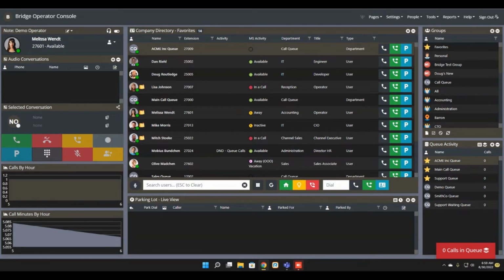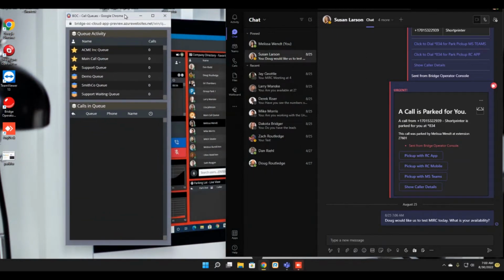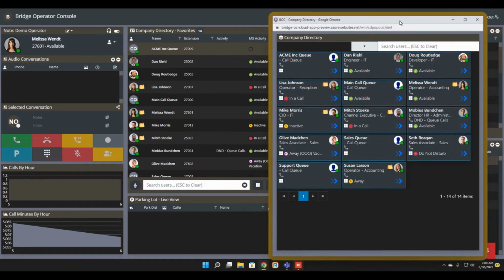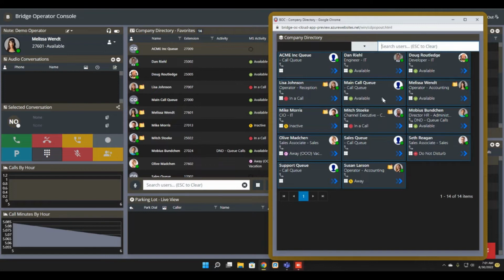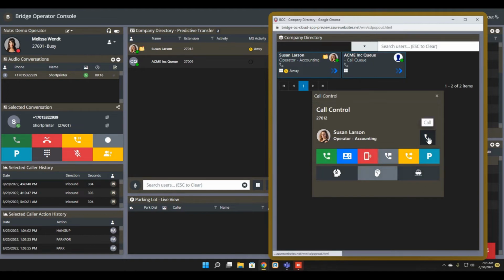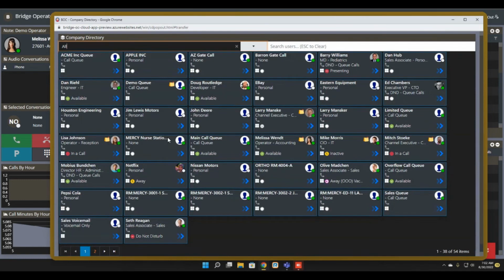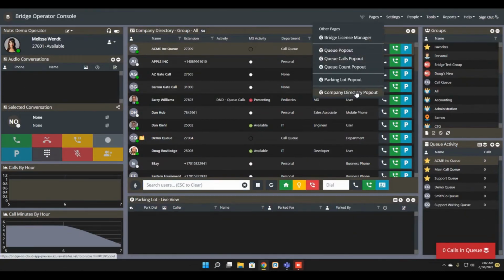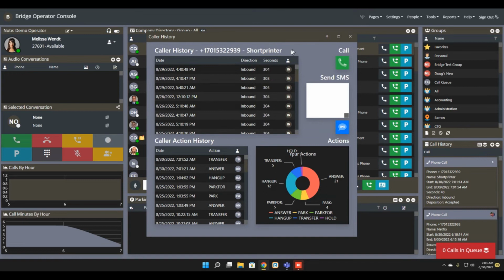BOC For RingCentral September 1, 2022 Feature Update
Company directory pop-out and more